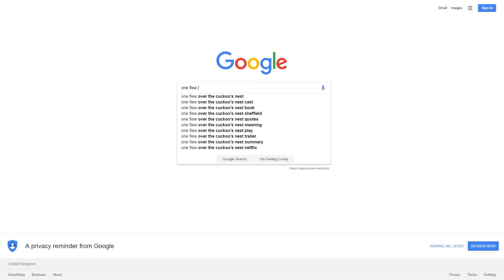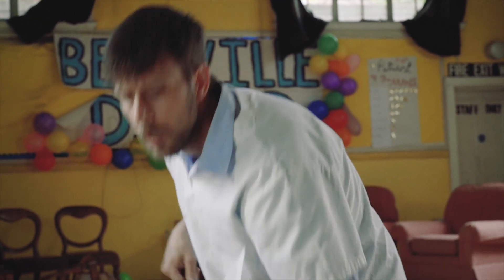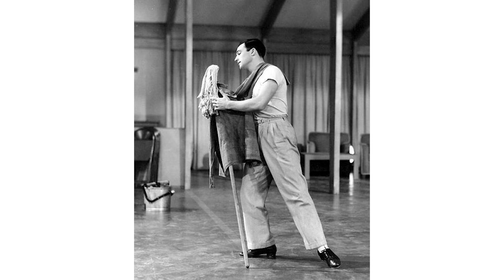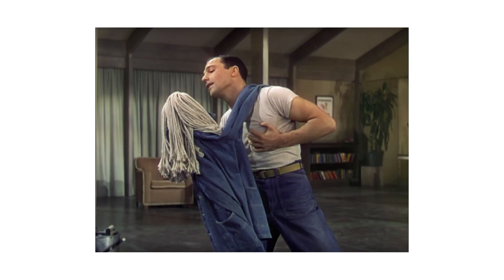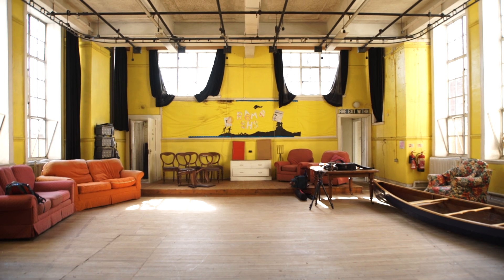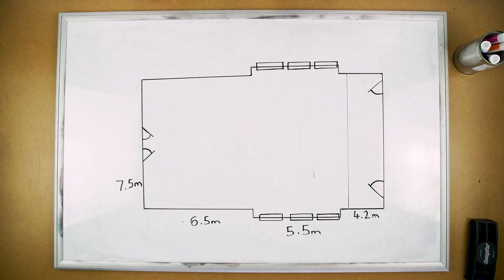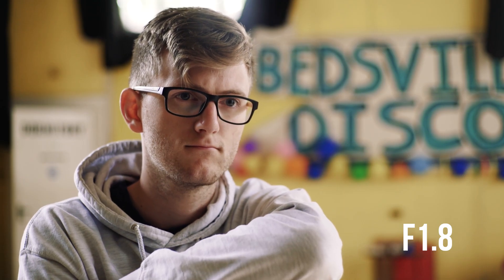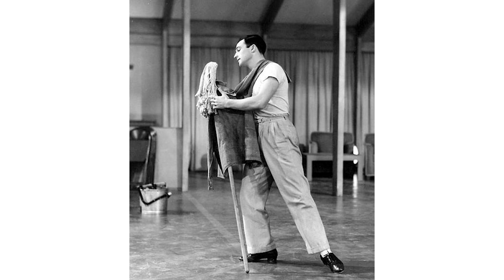Get Vintage Film Lighting with the Aputure 300d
- RocketStock’s light leak pack, "Illuminate", is sure to impress your viewers. Shot using digital cinema cameras in 4K, it’s an unbeatable way to lift your video to new, cinematic heights.

🎥 This episode's kit/gear/equipment:

🇺🇸 US links:

Aputure 300D
Aputure Space Light
Aputure Fresnel Mount

🇬🇧 UK links:

Aputure 300D
Aputure Space Light
Aputure Fresnel Mount

📞 The Socials